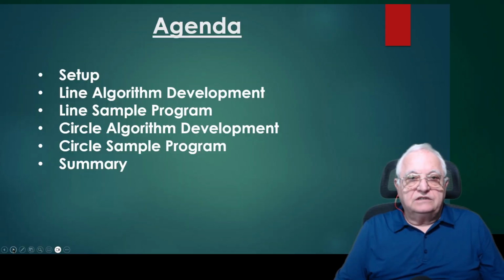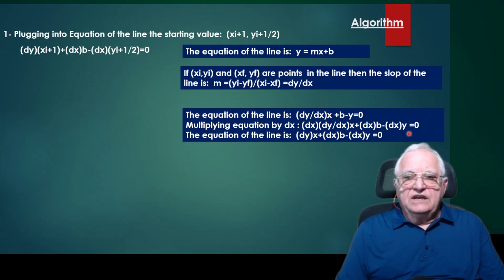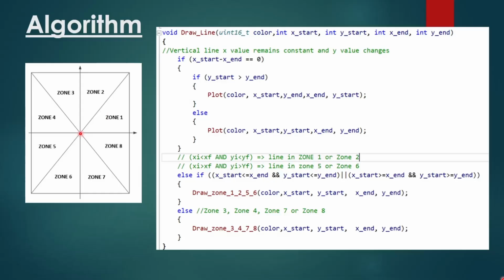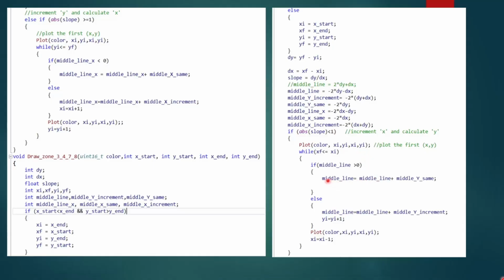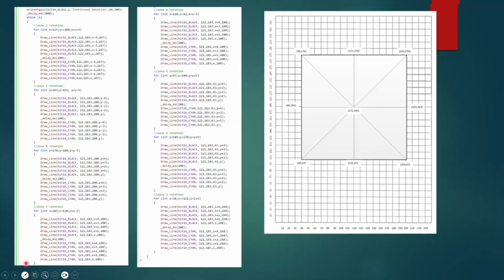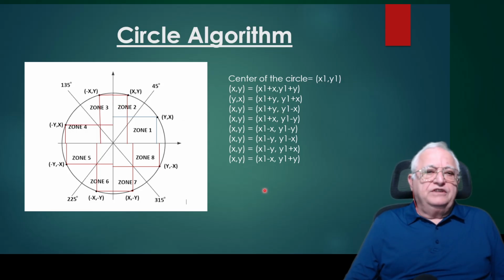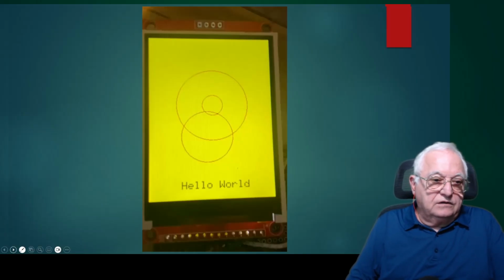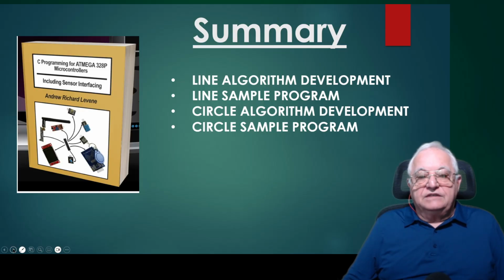presentation35 Display Graphics by Andrew Levene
presentation 35 Display Graphics by Andy Levene.  The aim of this series of presentations is to provide you with a solid foundation in microcontroller programming, and the techniques for interfacing microcontrollers with sensors. The content of these presentations will be based on the book I authored "C Programming for the ATMEGA 328P Microcontroller.